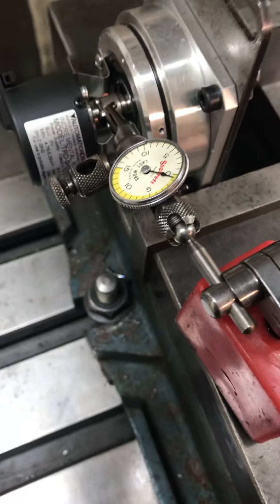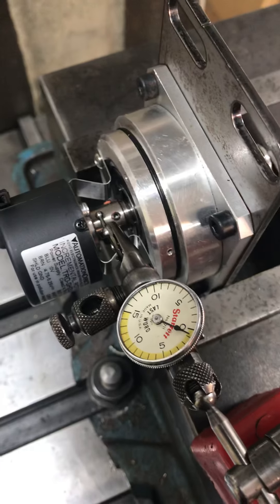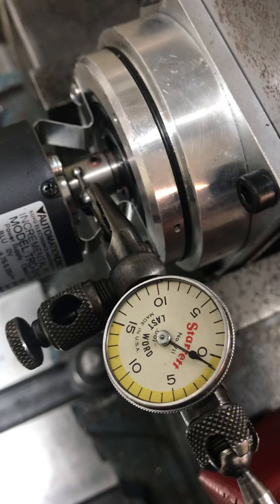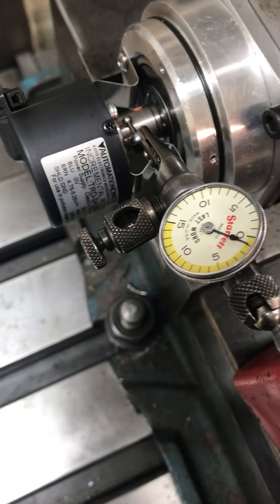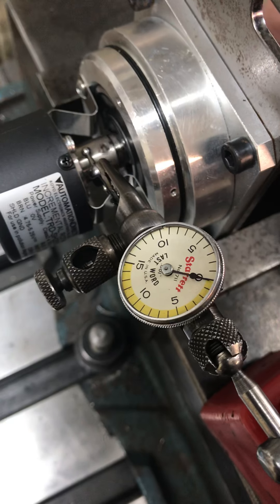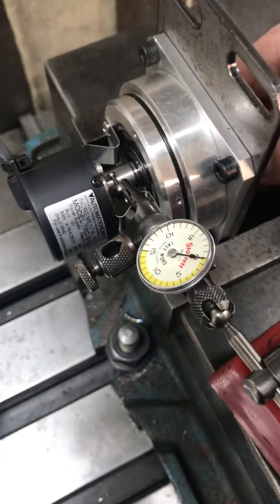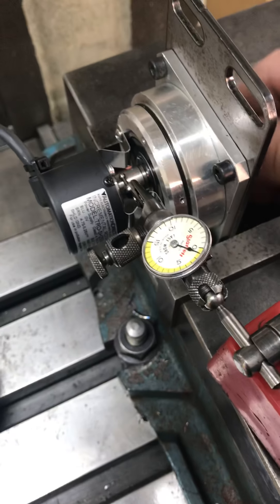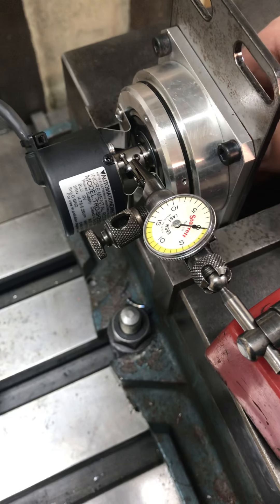Encoder coupler runout